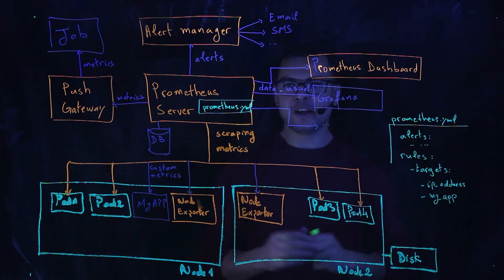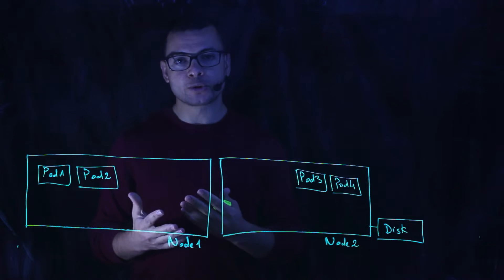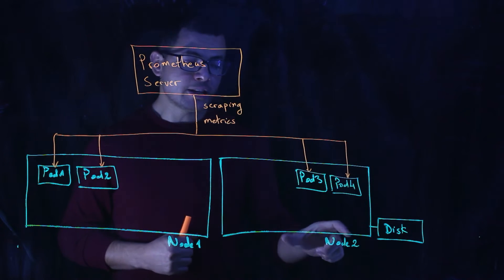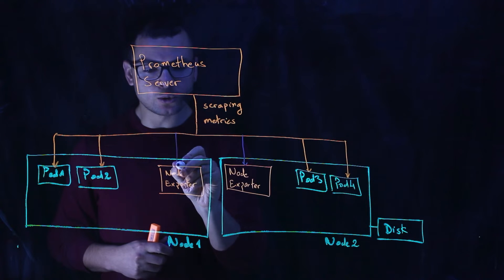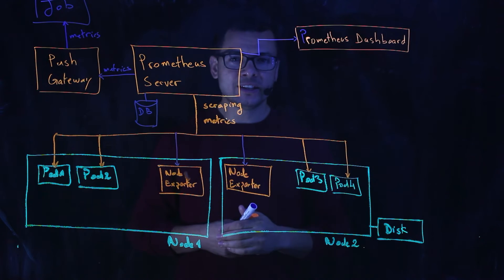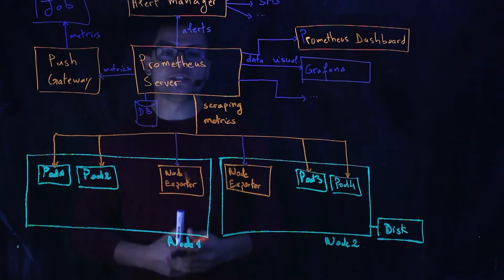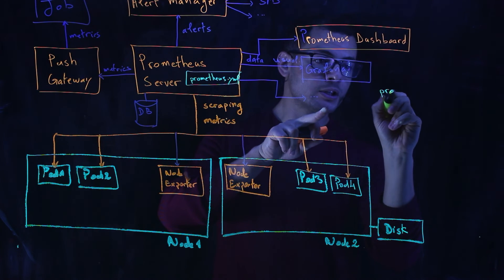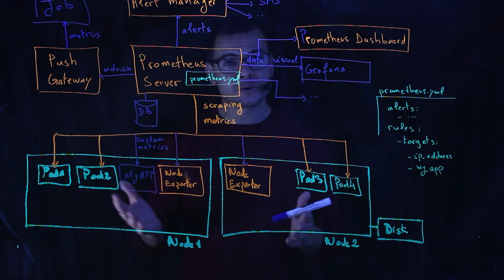Monitoring Kubernetes with Prometheus & Grafana (1/5)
Learn how to monitor a Kubernetes cluster using Prometheus and Grafana.